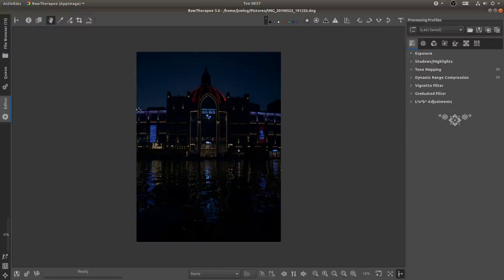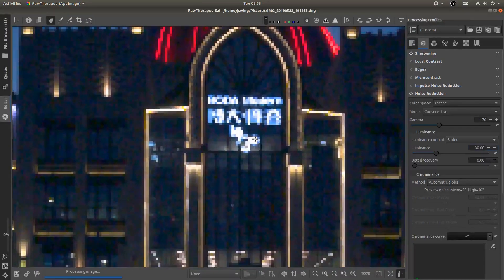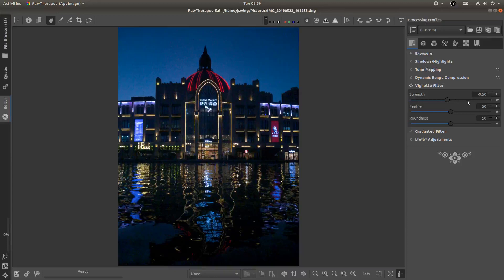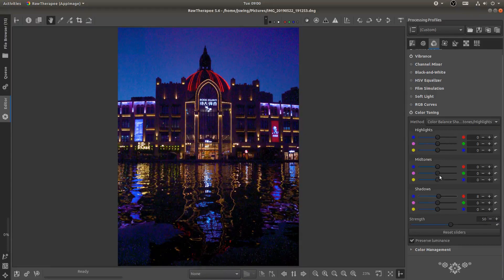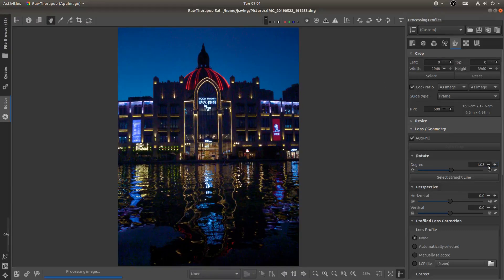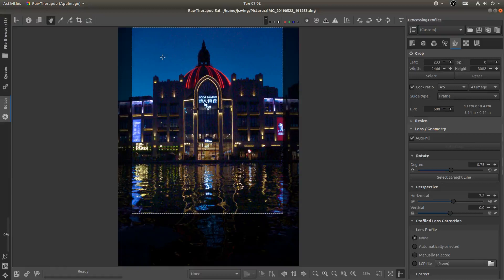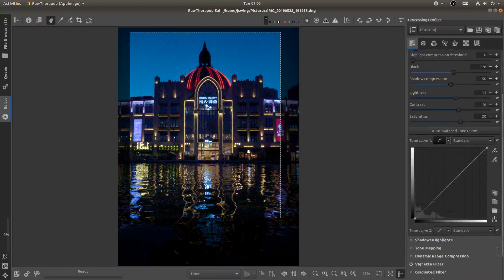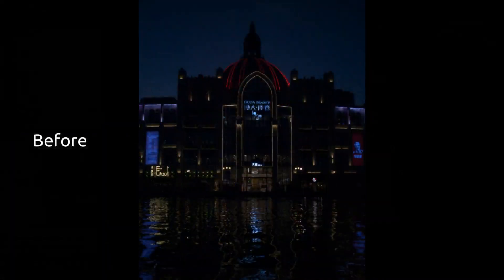Editing Night Photos in Rawtherapee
In this video we will go through how to edit an image using Color Correction Regions to edit images.